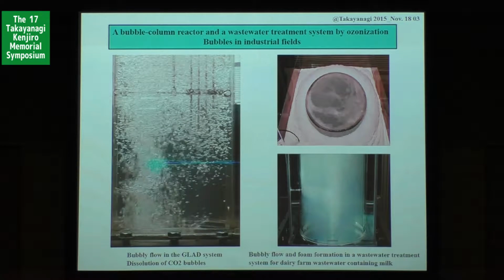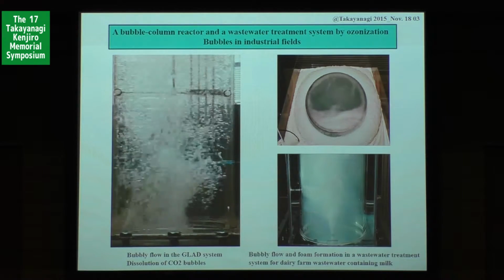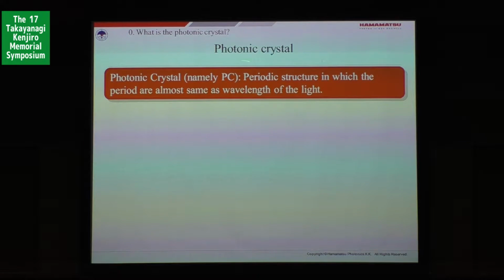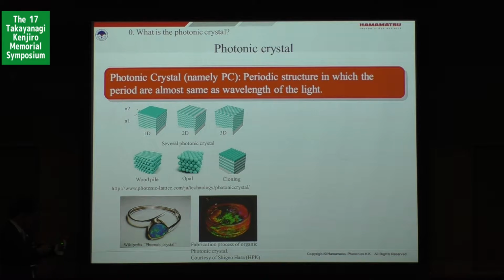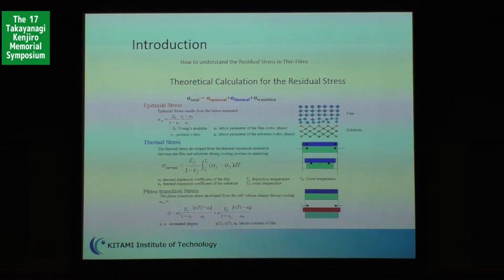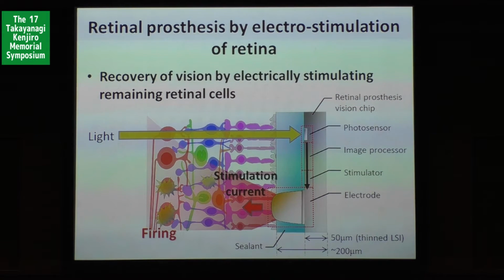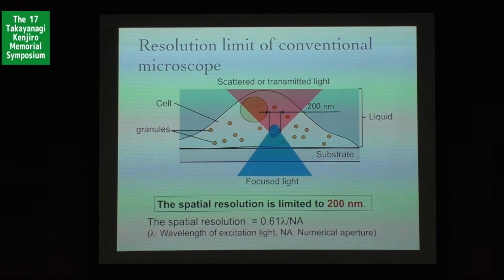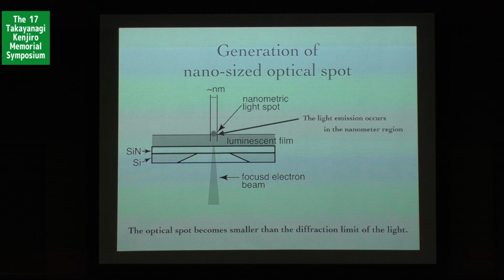第17回 高柳健次郎記念シンポジウム 18日 午後編 静岡大学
静岡大学の動画が盛りだくさん！